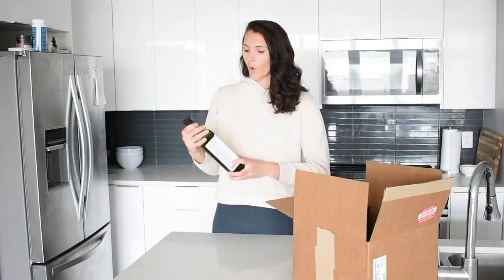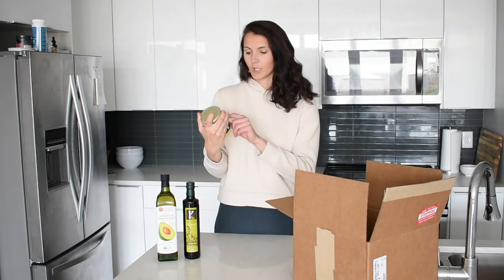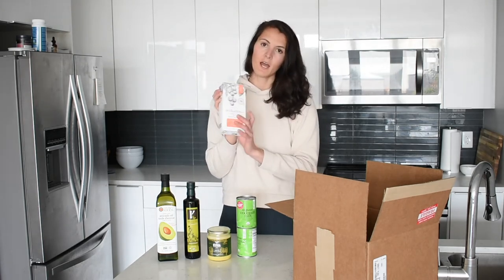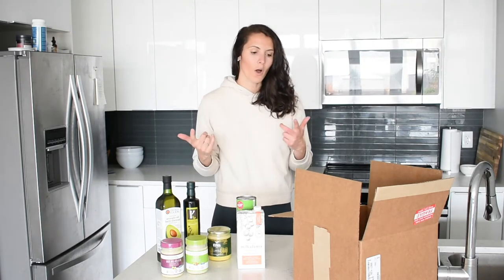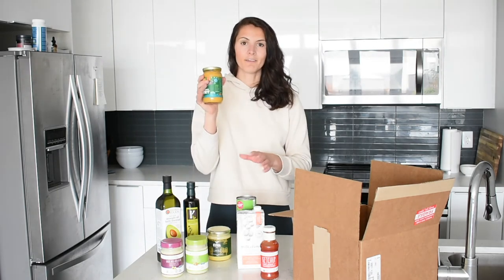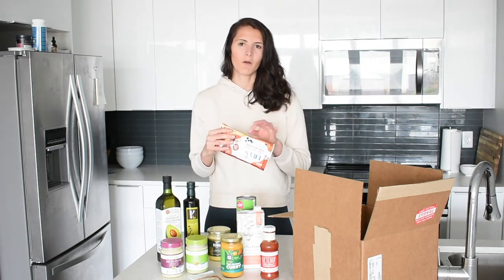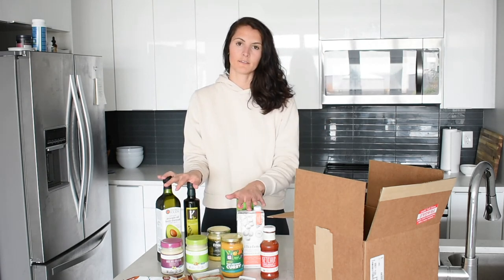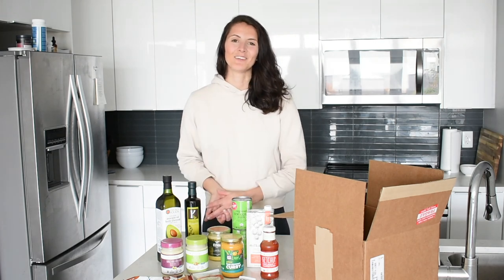Keto Diet Grocery Haul | Natura Market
I'm trying out the keto diet for at least 30 days and decided to stock up on some keto staples from Natura Market. I absolutely love their online shop which has all the best Whole30, Paleo, and Keto goodies.